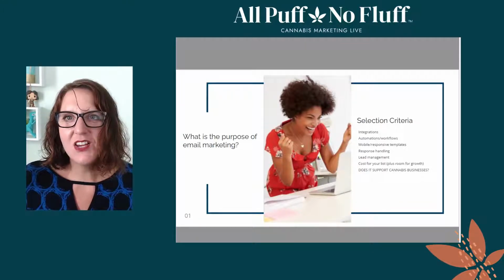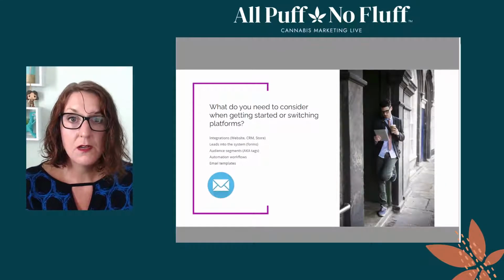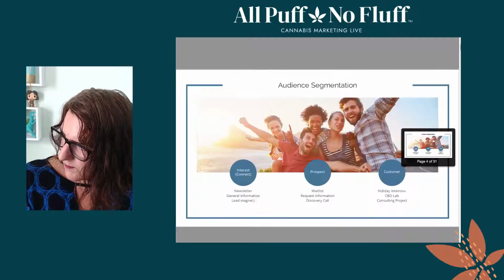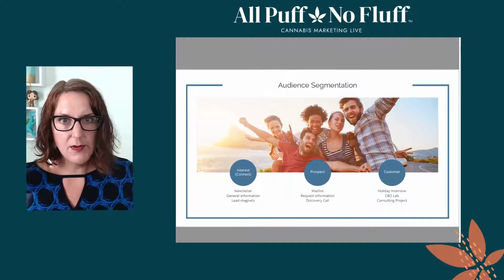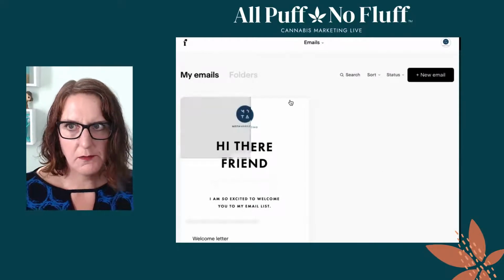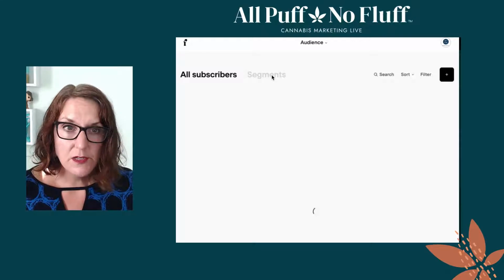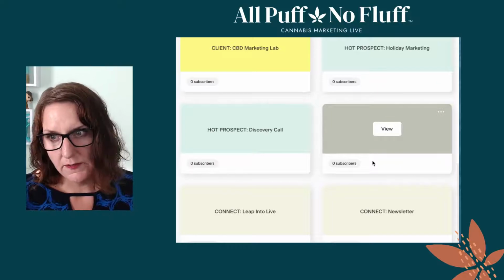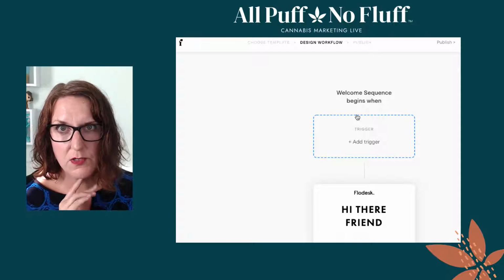The Best New Email Marketing Software for the Cannabis Industry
Email marketing is critical to your marketing strategy - now more than ever. But what email vendors allow cannabis companies to use their platforms? There aren’t many. Avoid getting your emails banned and your account shut down with this new email tool. While it is still in beta, it is a powerful tool owned by people who WANT to support the cannabis and hemp CBD industry.

Ignite your email marketing with this new tool!

In this episode, we’ll talk about:
✳️ Impact of email marketing
✳️ Recommended new tool that fully supports the cannabis industry
✳️ Best practices in setting up the new tool

About the host:
Kendra Losee, Founder of Mota Marketing, helps cannabis and hemp CBD companies jumpstart their brand and accelerate their sales. With more than 20 years of award-winning marketing experience, she specializes in creating and executing marketing strategies that help companies grow. Kendra hosts a Facebook Live show, Cannabis Marketing Live, All Puff, No Fluff, and regularly teaches social media and marketing courses at universities around San Diego.

You can find Kendra at:
Motamarketing.com
Facebook.com/motamarketing
Instagram.com/motamarketing